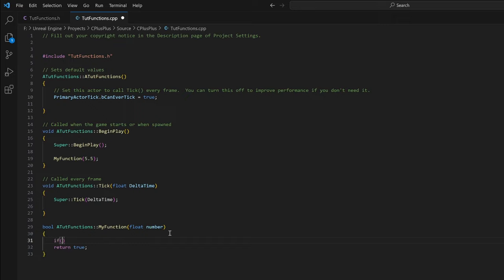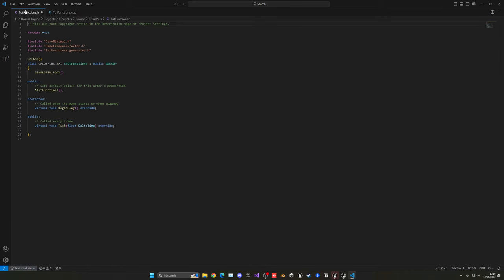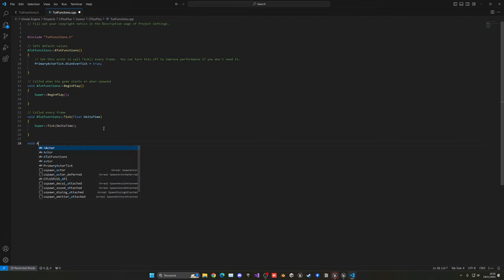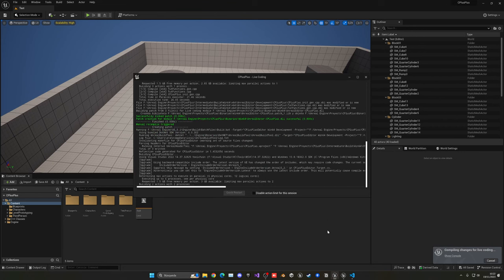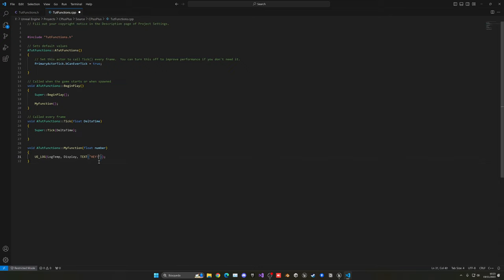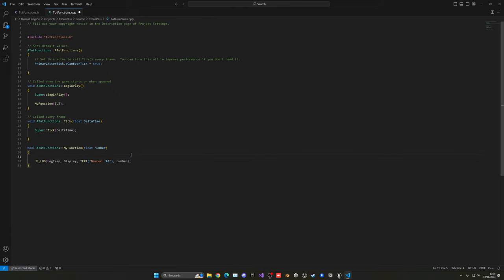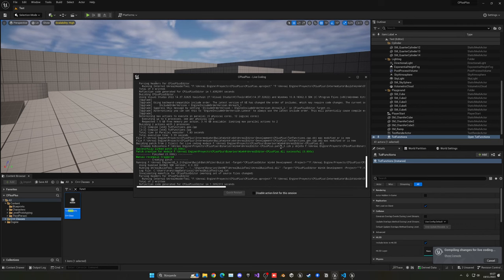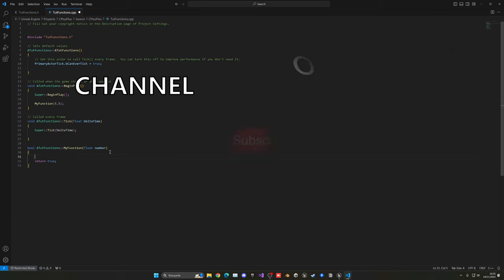How to Make Functions Using C++ in Unreal Engine 5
Hello guys, in this quick and simple tutorial we are going to cover the basics of variables using C++ in Unreal Engine 5.

unreal engine 5,ue5 c++ functions,tutorial,quixel,megascans,unreal engine c++ function,c plus plus functions unreal engine 5,ue5 c++ func,define functions in c plus plus tutorial,variables in c++,unreal engine 5 how to create functions with a return value in c plus plus,unreal engine 5 beginner tutorial on c++ function with parameter,unreal engine 5 functions using c ++